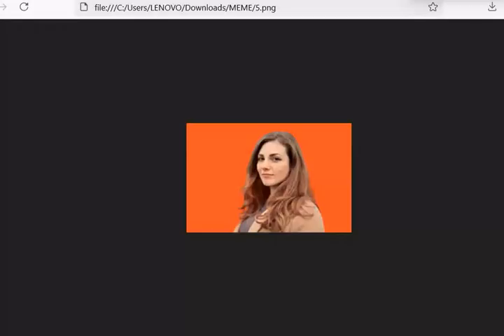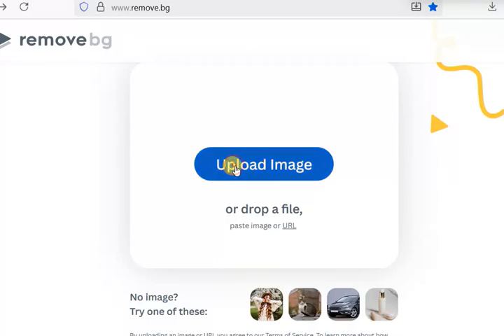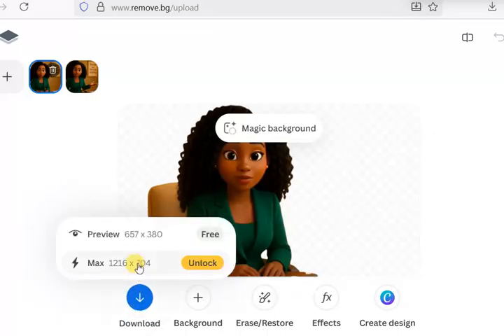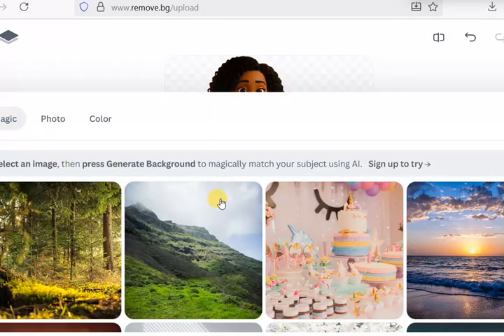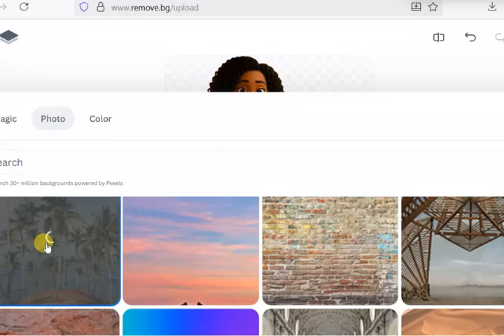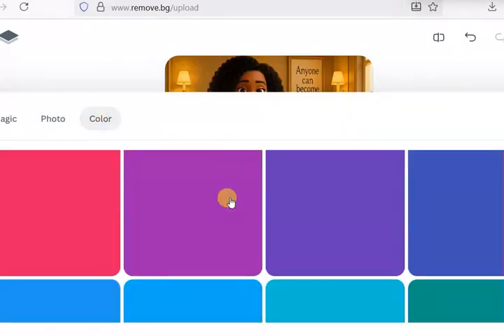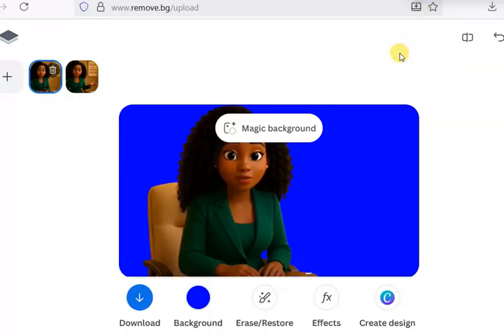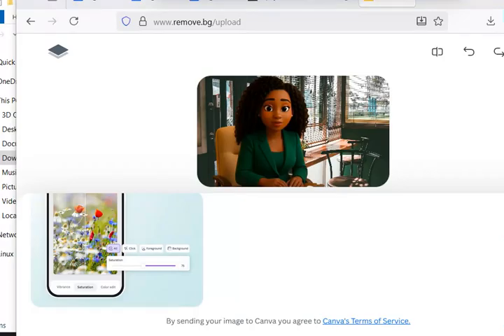How to remove/change the Background of any Images with Ease | Free